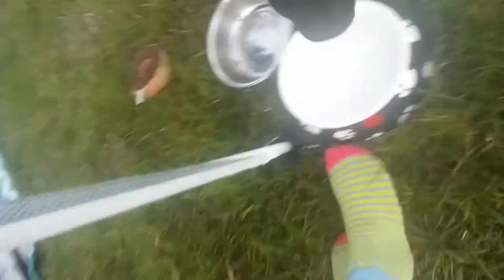Our new tent camping tour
Today we went camping and wanted to do a youtube video so we decided to do a tour of our tent it was so fun to do we hope you enjoy waching💙💚💛💜
From Rihanna and max